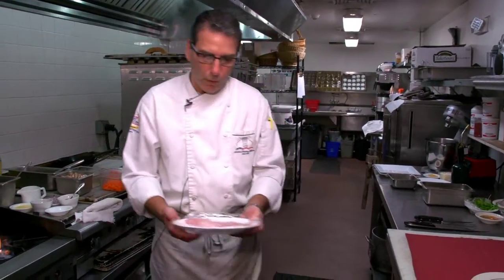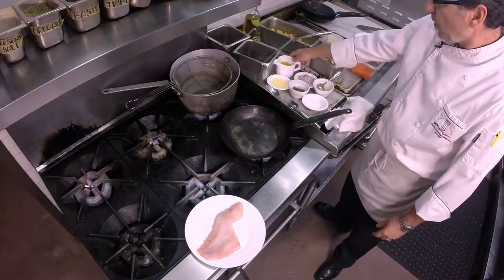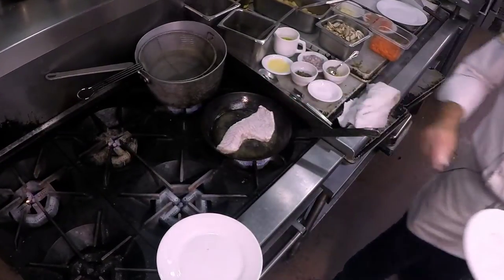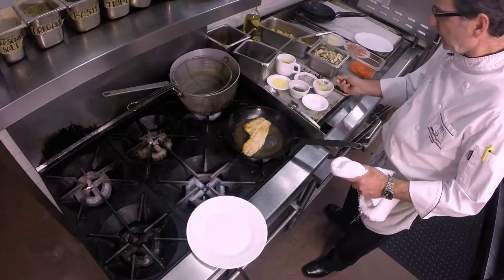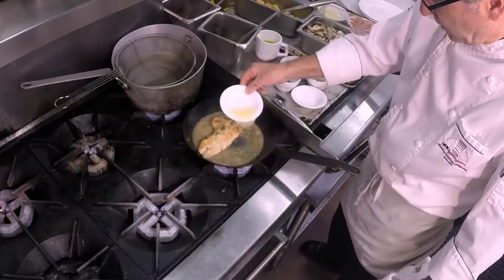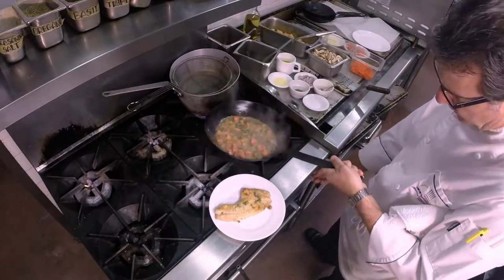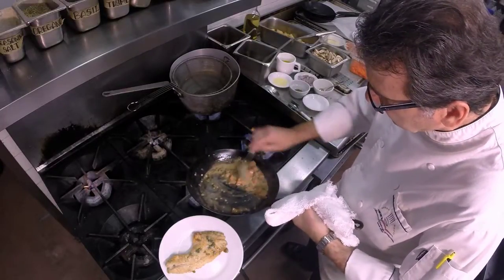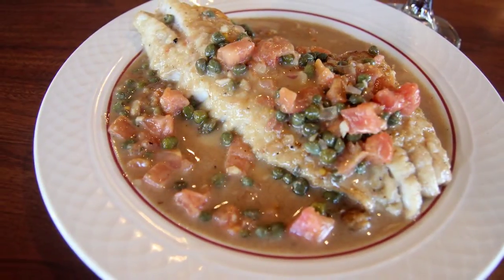Sautéed Pacific Red Snapper Piccata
October 2016 Fresh Catch – Sautéed Pacific Red Snapper Piccata

Sautéed Red Snapper Fillet in a Lemon-Caper Butter Sauce with Tomato Concasse Served with Fresh Vegetables, Choice of Chefs Starch De Jour, Roasted Garlic Mashed Potatoes or Baked Potato. 17.95

Wine & Beer Pairing: Eola Hills Pinot Noir/Widmere Brothers Brewing Hefeweize